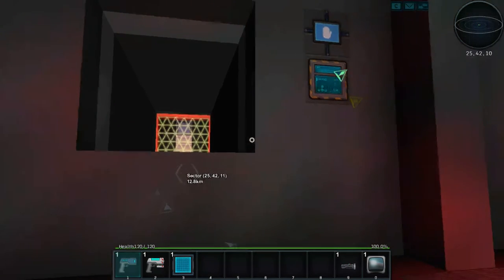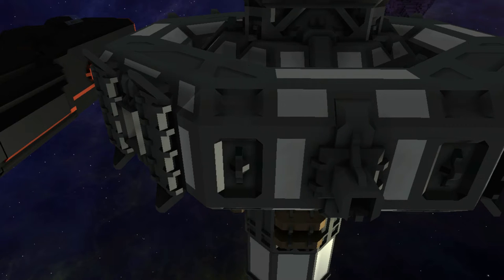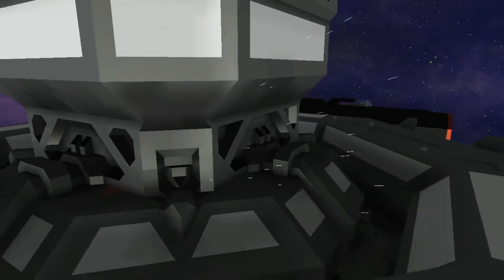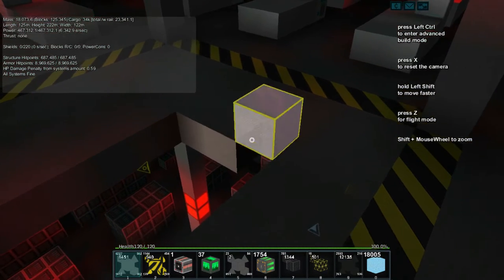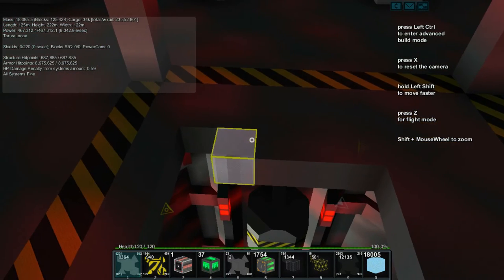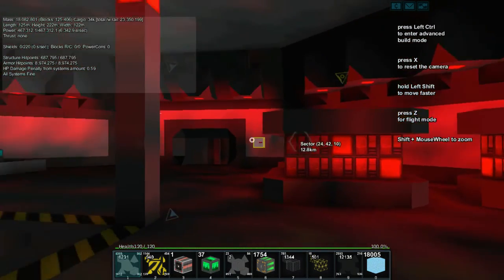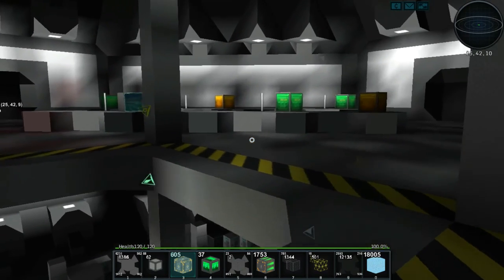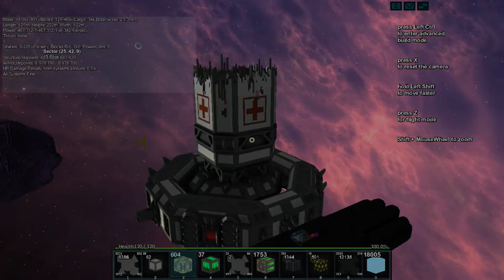StarMade [STARSQUAD] ~ Ep 52 ~ Station Planning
Yeah, so I sorta go through flying around trying to plan out what we are going to do with this station. There seems to be some "additions" that will need to happen here.